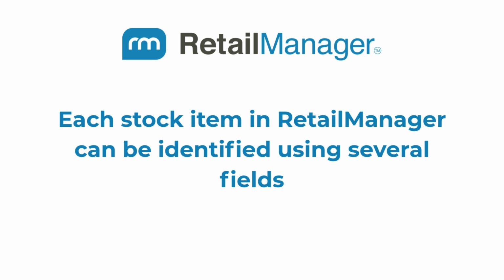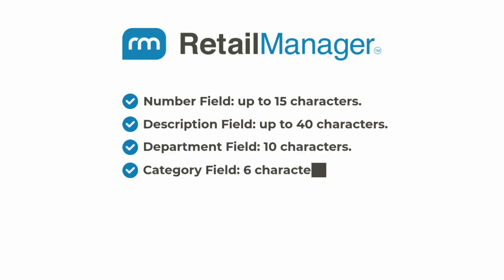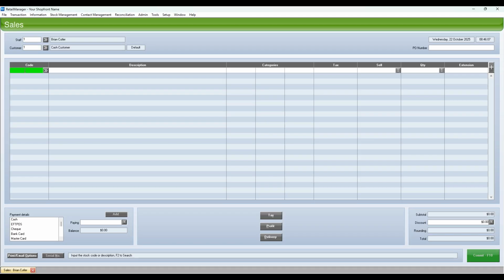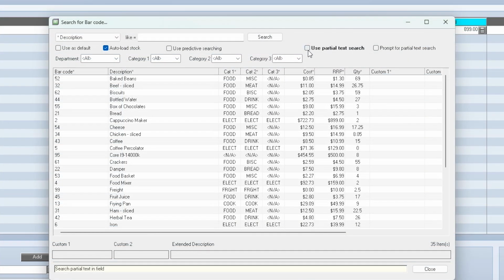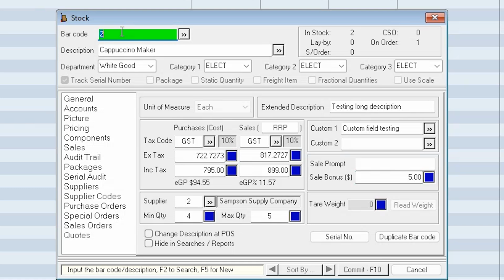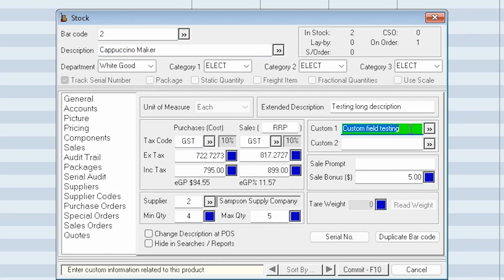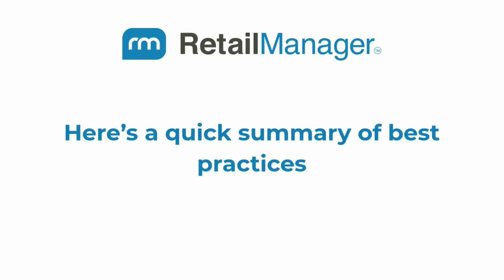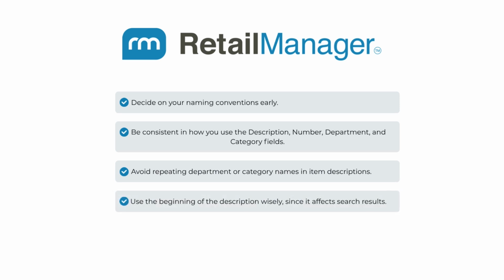Naming your stock items in AAAPOS RetailManager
Are you unsure how to properly name your stock items in AAAPOS RetailManager?
In this tutorial, we’ll walk you through the step-by-step process of setting up and naming your inventory correctly for easier tracking and reporting.

✅ Topics Covered:

How to locate and edit stock items in AAAPOS RetailManager

Best practices for naming products clearly and consistently

Tips to avoid duplication or confusion

Common naming mistakes and how to fix them

Keeping your product names organized is essential for smooth sales, reporting, and inventory management. By following this guide, you’ll ensure your stock database remains clean, searchable, and professional.